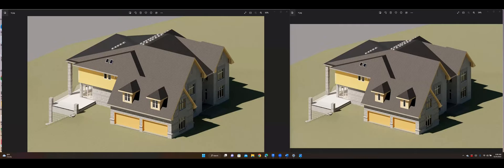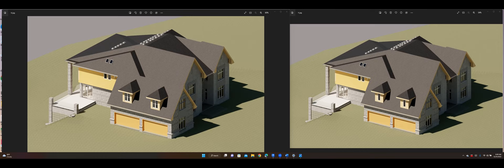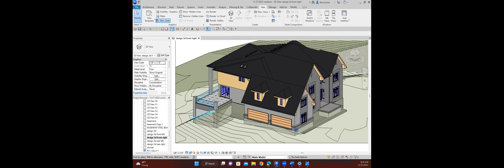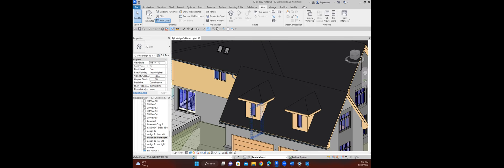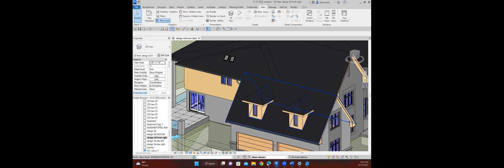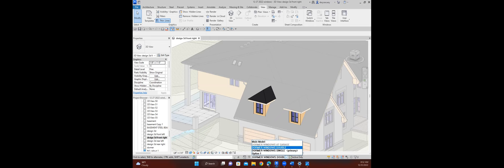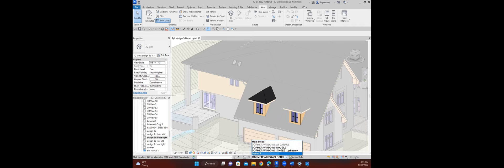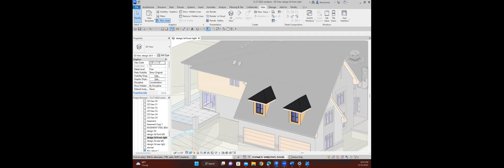Revit "option set". changing dormer window options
My client wanted to see two versions (options) for the dormers over the garage.  single windows in each dormer and double windows (my preference) in each dormer.  Using "option set" in Revit, I was able to illustrate both versions without modifying the original drawings.  When the client makes their selection, I will use "option set" to display only the version the client prefers.